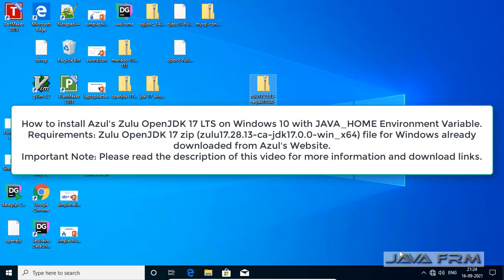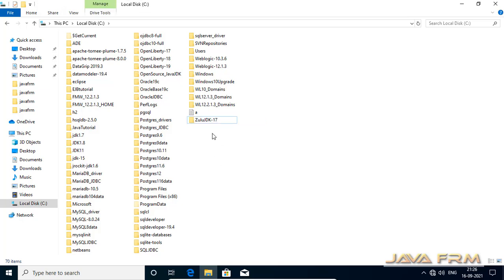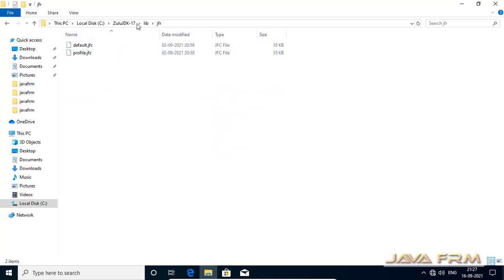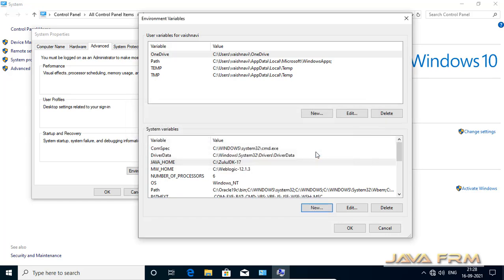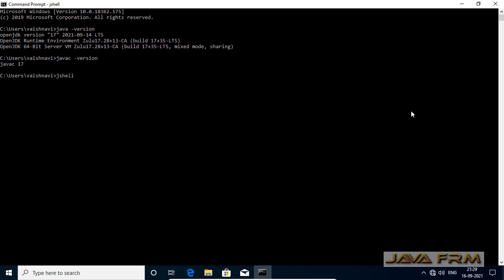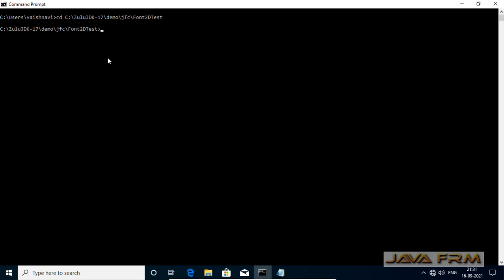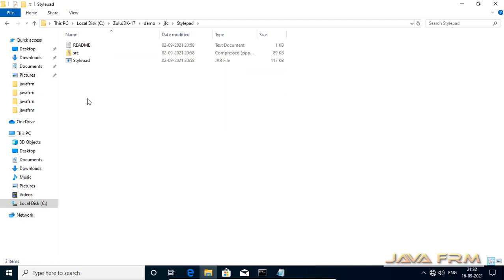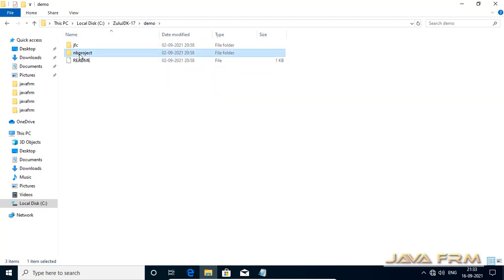How to install Azul's Zulu OpenJDK 17 in Windows 10 with JAVA_HOME Environment Variable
In this video we are going to see how to install Zulu 17 in Windows 10 with JAVA_HOME environment variable set.
Here under demos directory java samples are available and we will be running those samples.
Zulu OpenJDK 17 is fully certified and Compliance with Java SE standards, which is the implementation of OpenJDK by Azul systems.
All Zulu Community builds of OpenJDK are TCK-tested and free to download and use without restrictions. It can be downloaded from